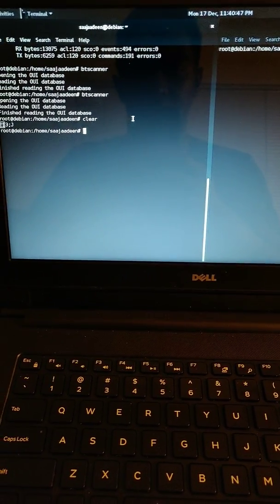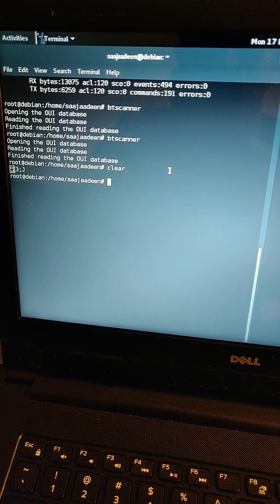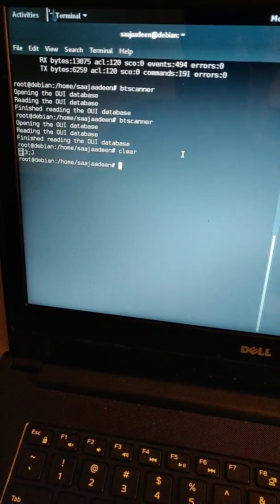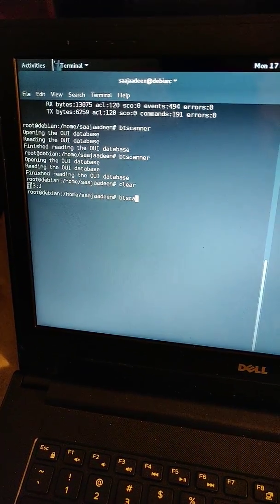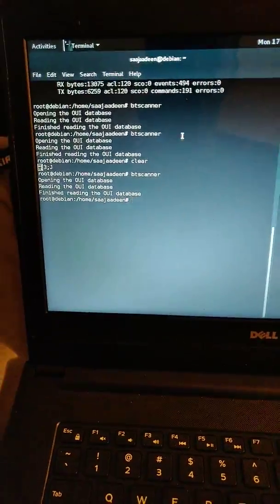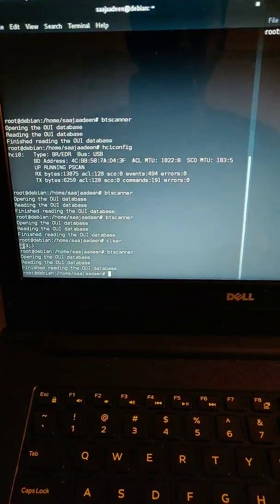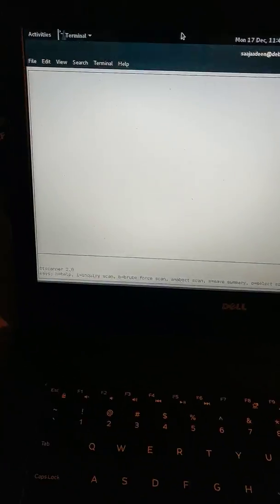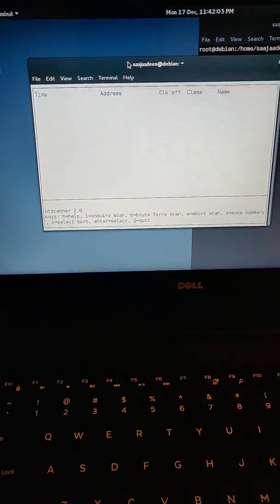HOW TO FIX BTSCANNER OUI ERROR LINUX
Thank you guys for subscribing if you did or following me on my social media accounts, Even if you didn't you don't have to just watching my videos and liking them helps the channel out a lot.

If you want to donate money to Me/ The channel you can follow the link below to my PayPal it would greatly help the channel and you'll receive a shout out at beginning of the video!

 ██████████SUPPORT ME!██████████